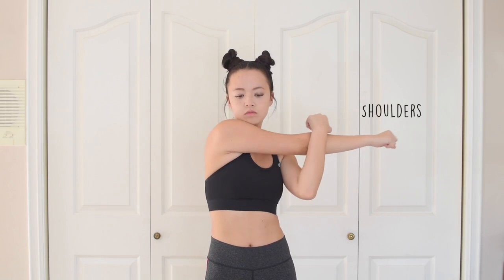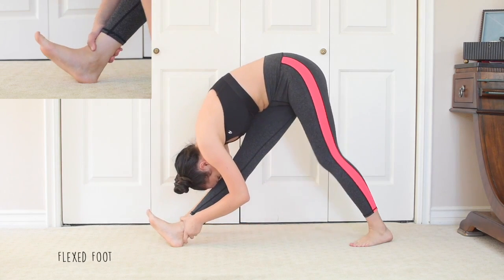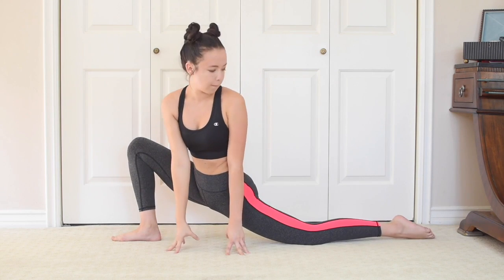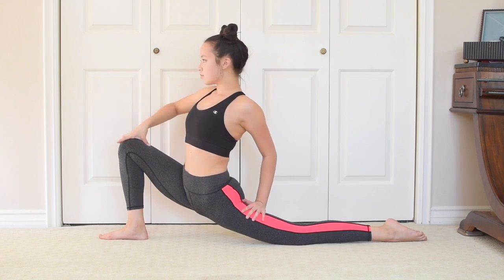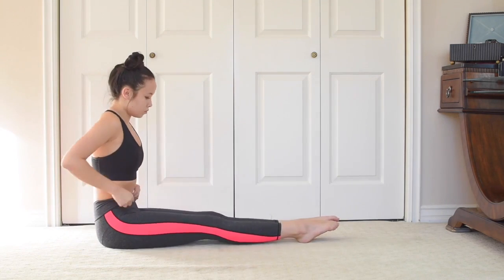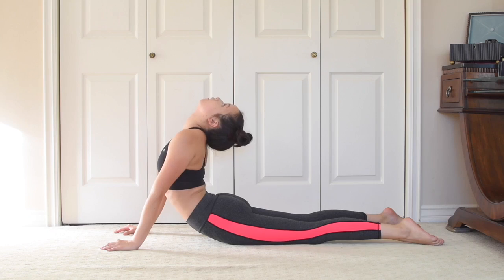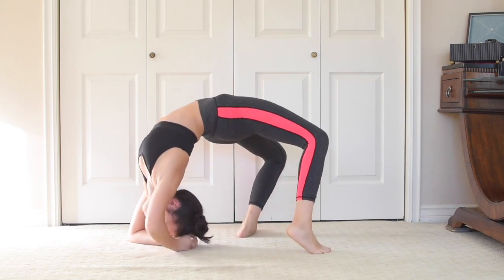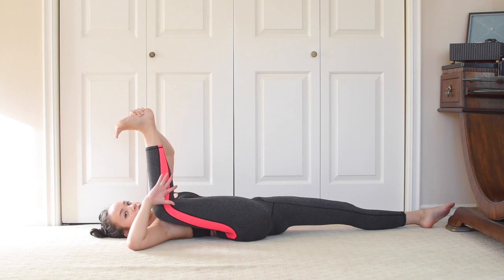Intermediate Stretching Routine | FOLLOW ALONG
This stretching routine is perfect for you if you're looking to amp up your regular yoga routine! Lots of energetic and upbeat vibes in this routine 🔥

*Had to repost this video because YouTube muted the original version due to copyrighted music

On my snapchat..I post flexibility/fitness challenges/tricks, health inspiration, short recipes, dog tricks, travel and just about anything I encounter!

ABOUT ME:
☾ Optimistic dreamer who believes that we can be the change we want to see in the world
☾ World traveler who seeks for scrumptious cuisine, breathtaking sceneries, and exotic cultures.
☾ Passionate dancer and pianist who enjoys unraveling the mysteries of these artistic disciplines

Don't hesitate to direct message me if you want to chat, have any questions about flexibility or if you would like to be featured!

♢ C R I T E R I A (to be featured in my next flexibility video)

1. Send me a photo of your results
2. Explain how my videos have helped you
3. Tell me you want to be featured

☼ See the world through my eyes ☼

Stay Fierce ❥